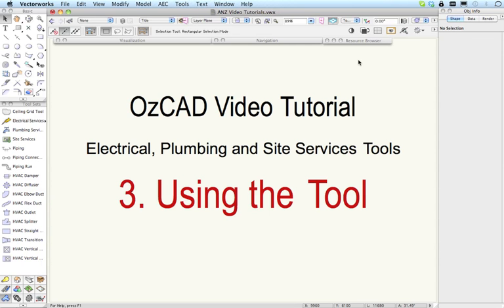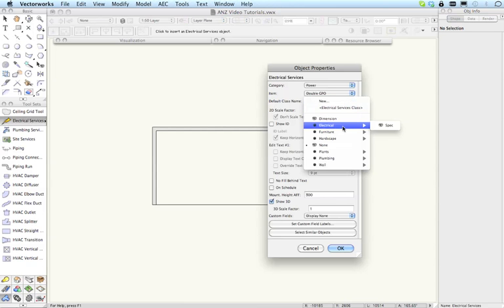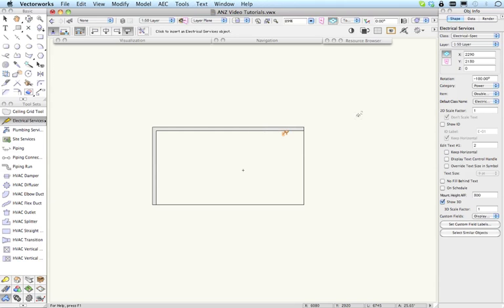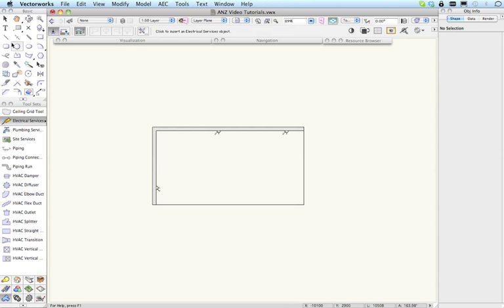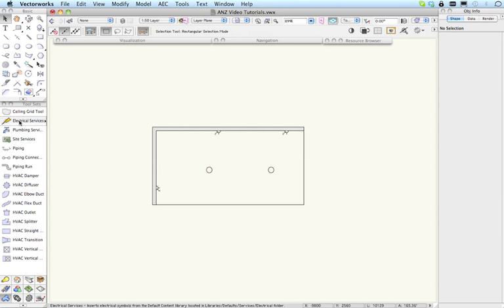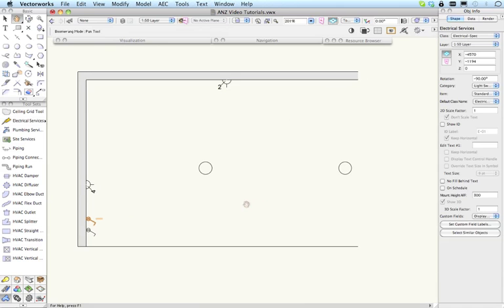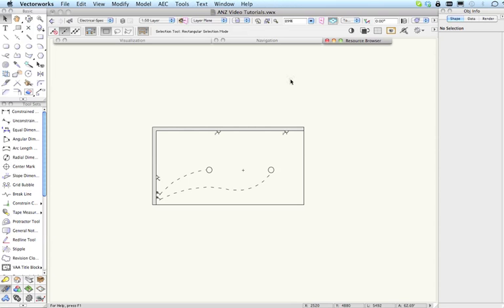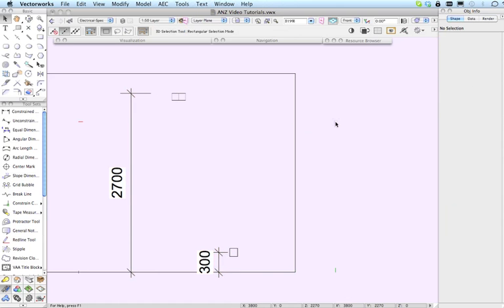Using the Electrical, Plumbing & Site Services Tools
This movie provides some tips on how to actually use the Services tools.